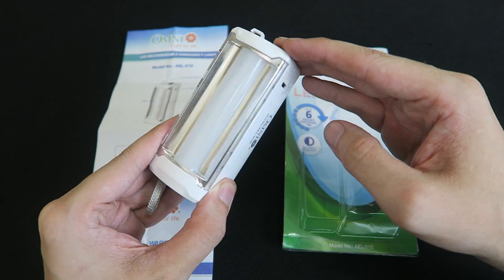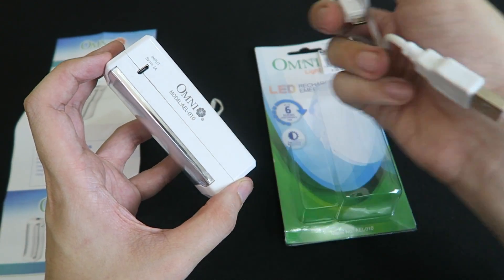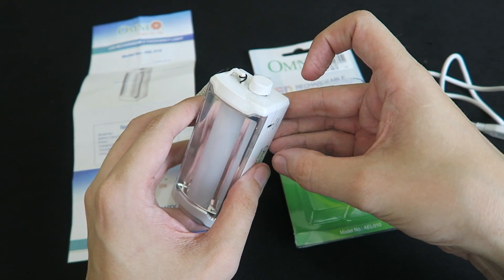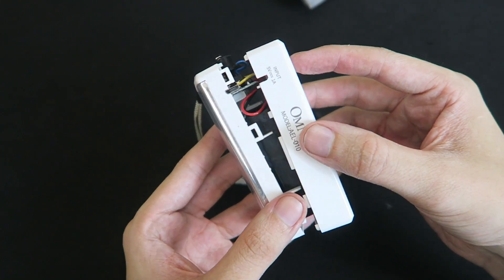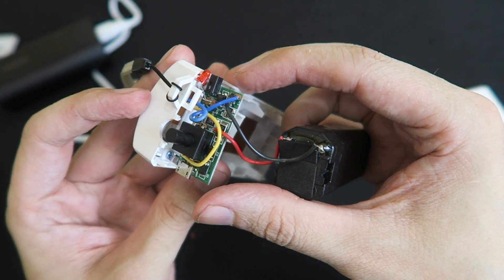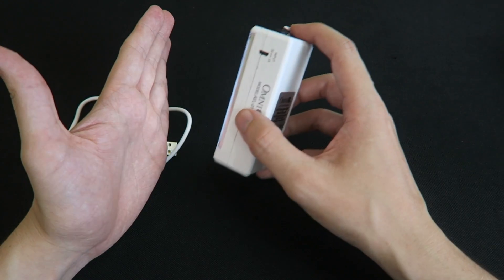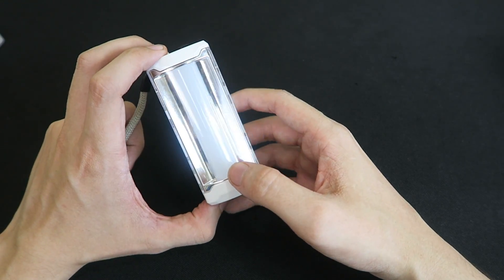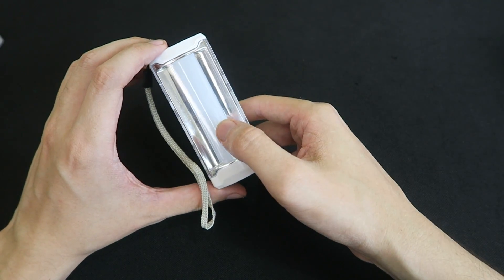Omni Rechargeable Emergency Light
Rechargeable LED light with Lithium battery and USB charging for just 150 Pesos! Sounds too good to be true? Well yes, it was, and I'm disappointed.

At just P150 or 3 USD, you probably wouldn't expect a lot. But considering you can buy a 1500 mAh powerbank for P99, it's not crazy to believe Omni could make this product as advertised.

As you discover in this video, there's no Lithium battery, it's actually using a lead-acid battery, which explains the weight and lack of charge/protection circuitry.

Fortunately I only bought the small version (AEL-010) - there's larger models which are significantly more expensive.

For anyone wondering why it matters if it's lithium or lead acid, lithium batteries generally charge faster and last longer because they can better handle the regular discharging and recharging.

Lead acid batteries don't like to be heavily cycled (fully discharged/recharged) and don't handle the high Philippine temperatures so well. Leaving the battery in a discharged state can also dramatically shorten the life of the battery.

I guess I could have been tipped off by the stated charge time of 6 hours but I assumed it was a mistake because a 700mAh lithium-ion or lithium-polymer battery with a 5V 1A input wouldn't take that long to charge.